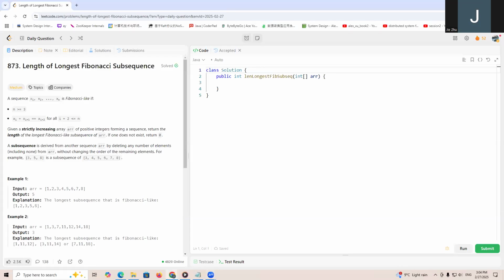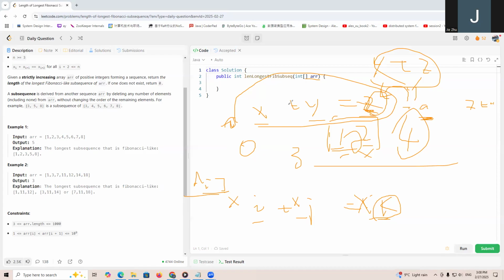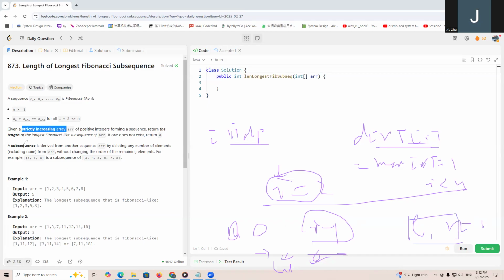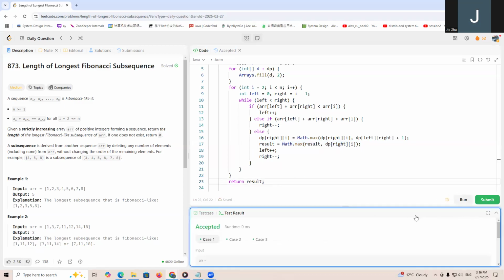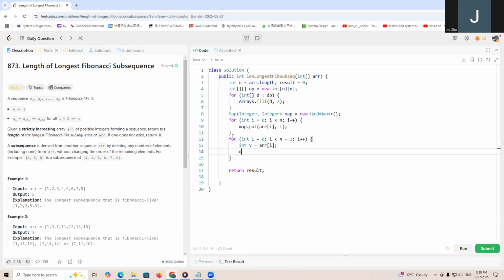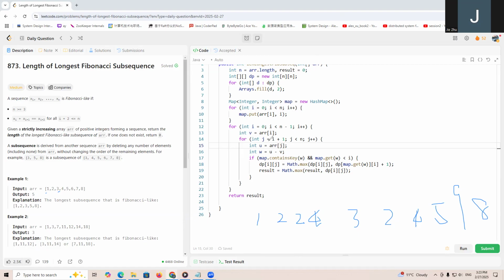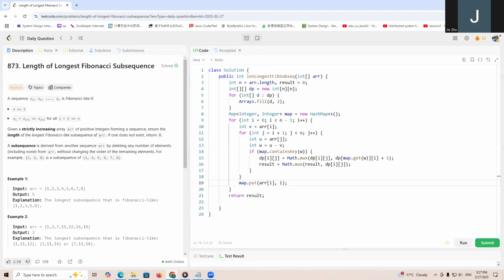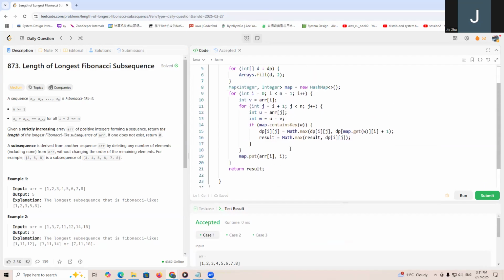873. Length of Longest Fibonacci Subsequence